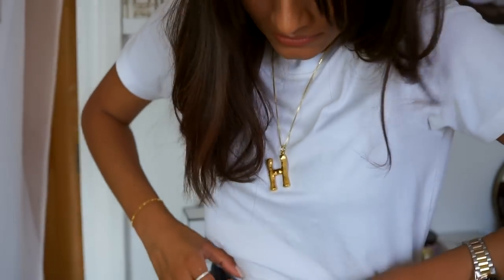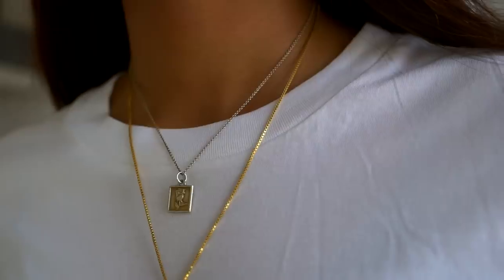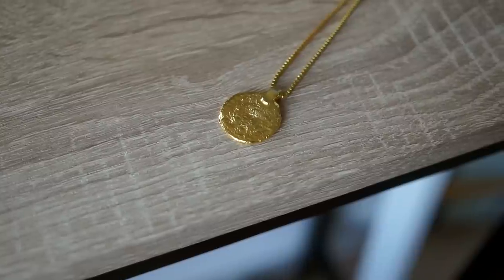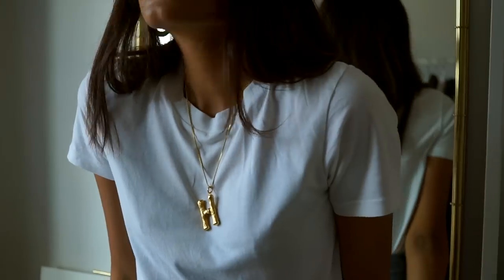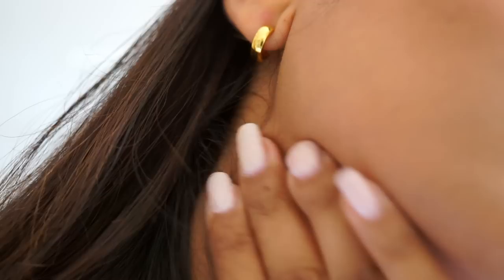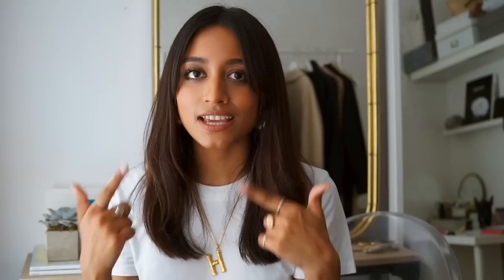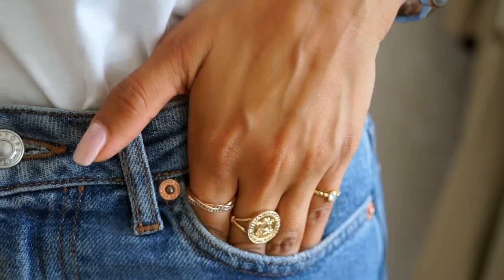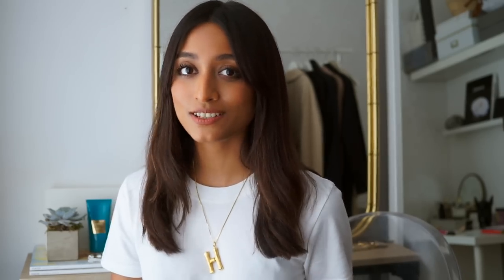MY EVERYDAY JEWELLERY COLLECTION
Follow me -

Cameras -
Sony A6000
Canon G7X